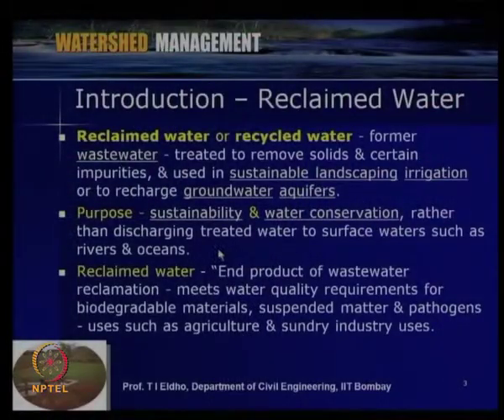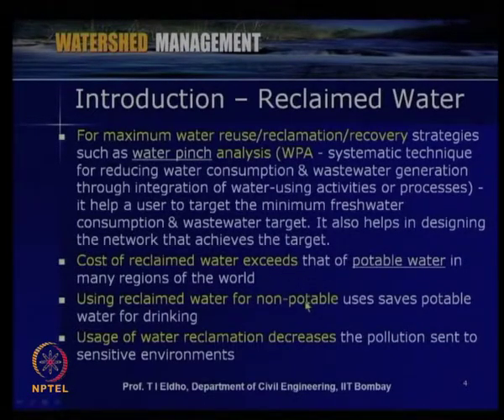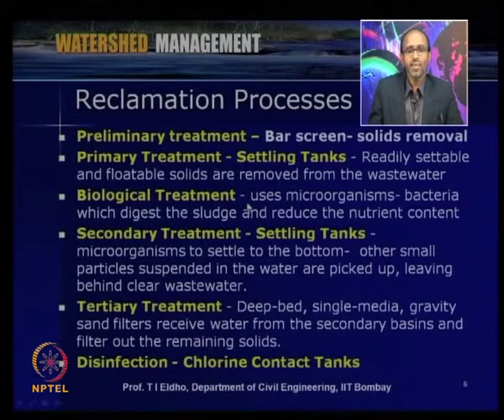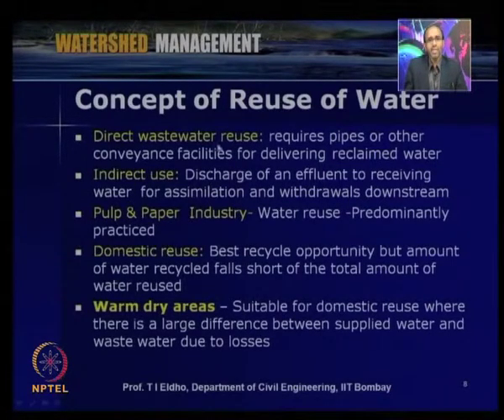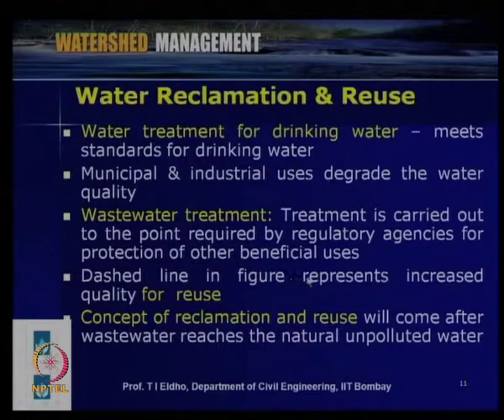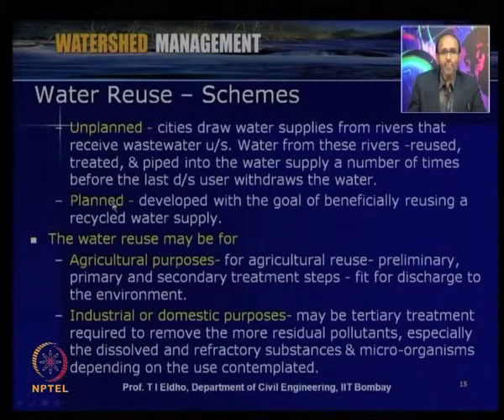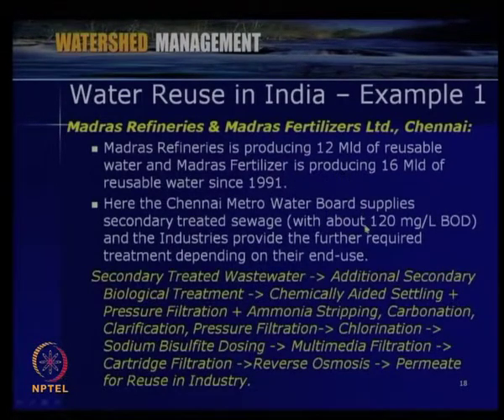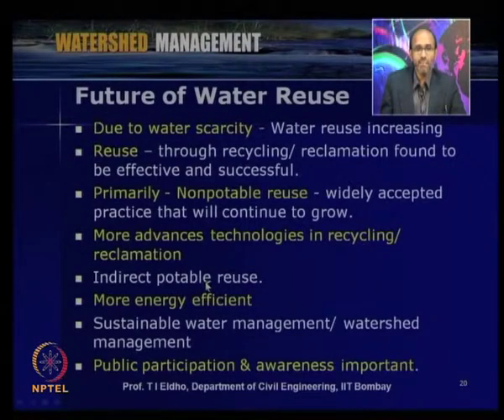Water Reclaimation & Reuse